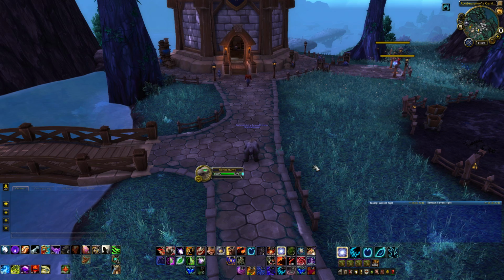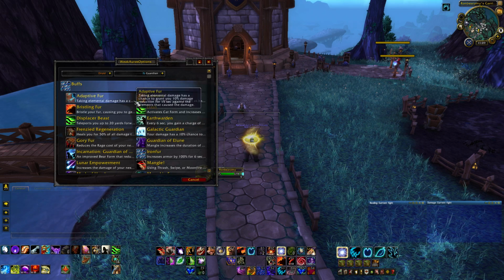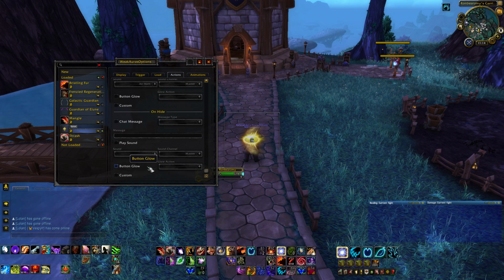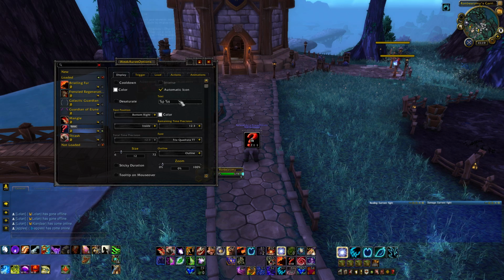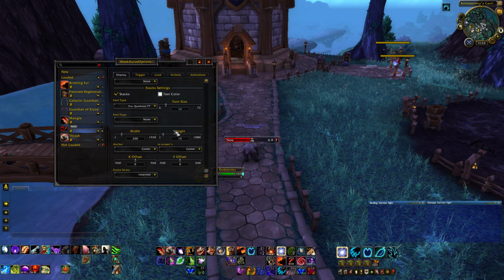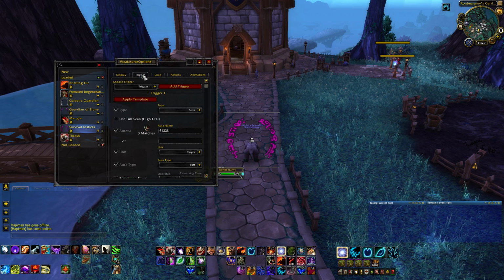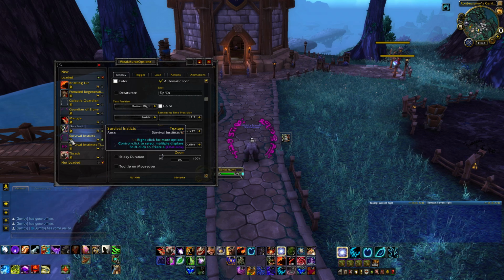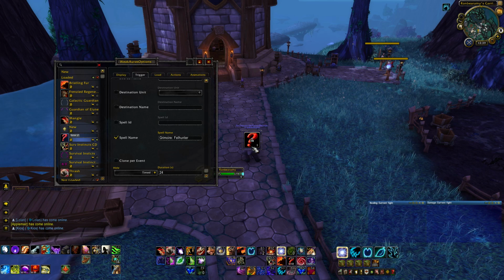Beginner's Guide to Weak Auras 2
Hey guys! I decided to do a beginner's guide to Weak Auras 2 so that you could play around and create and customize your own Weak Auras to fit your personal preferences!

I wanted to note here that I did the video in sections so you can hop to the parts that are relevant to you. The actual demos of making Weak Auras are in the later sections, while the beginning goes through where to find all the options to play with.

As mentioned in the video, I'm not expert on the addon, but I hope to be able to help people figure it out as much as possible!

I hope this helps you understand how to use Weak Auras 2 on a basic level! Enjoy!

Video breakdown by section:

1:26 - Importing/Exporting Weak Auras Strings
3:13 - Trigger Tab Options/How to Use or Choose Triggers
8:28 - Load Tab Options
9:17 - Actions Tab Options
10:01 - Animations Tab Options
10:29 - Texture Display Options
11:59 - Text Display Options
14:26 - Icon Display Options
15:57 - Progress Texture Display Options
17:43 - Progress Bar Display Options
20:11 - Model Display Options
21:58 - Brief Discussion of Group and Dynamic Group
23:27 - Demo of Creating a Texture Weak Aura
25:40 - Demo of Creating a Text Weak Aura (to use w/Texture from above demo)
27:58 - Demo of Creating an Icon Weak Aura
30:23 - Demo of Creating a Weak Aura without Apply Template (Aura Trigger type)
31:55 - Demo of Creating a Weak Aura without Apply Template (Cooldown Trigger type)
33:23 - Demo of Creating a Weak Aura to track spell duration without buffs/debuffs (Grimoire of Service)